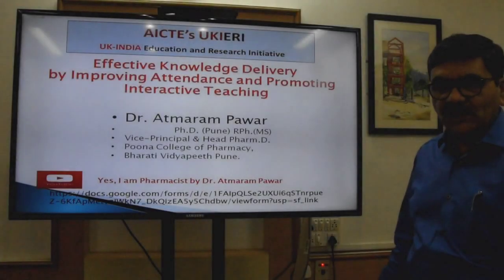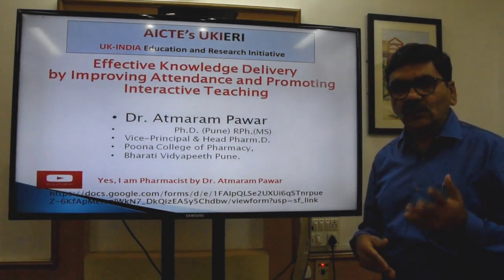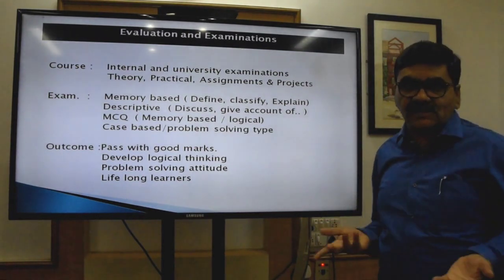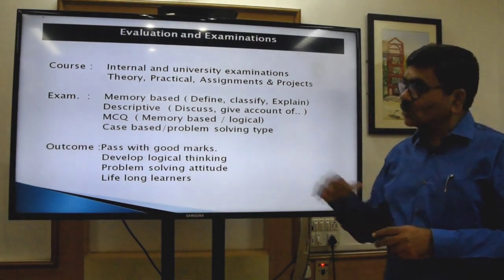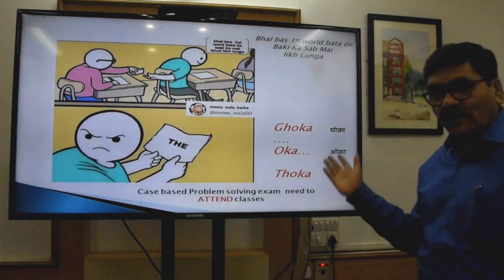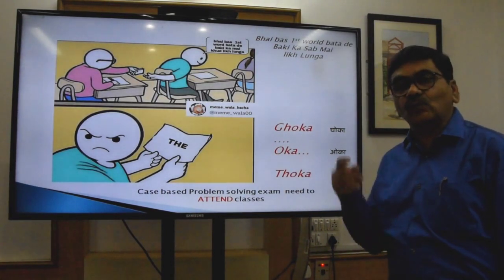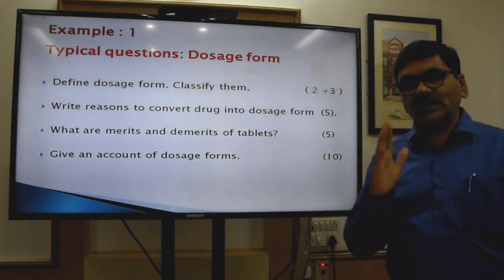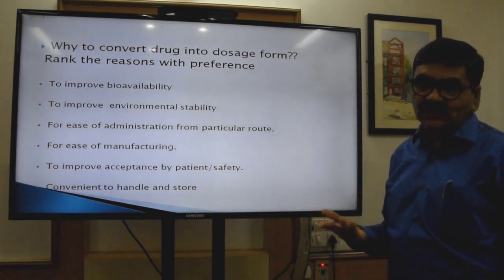UKIERI INTERACTIVE TEACHING AND CASE BASED EXAM FOR IMPROVING ATTENDANCE AND KNOWLEDGE DELIVERY(1)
An initiative to improve knowledge delivery through interactive teaching.. find interesting PPT . Part I on interactive teaching and part II on case based problem solving skills. Also participate in survey. Thank you.